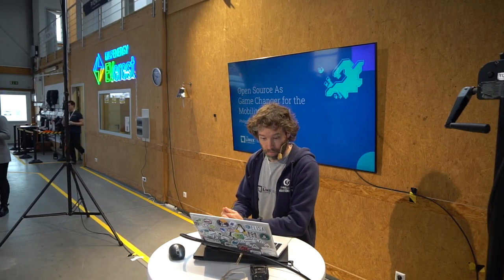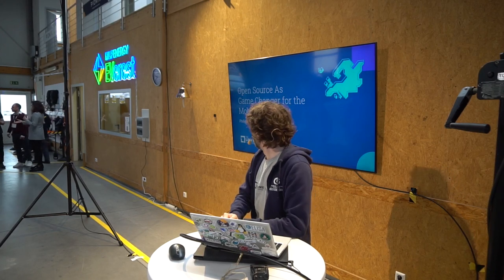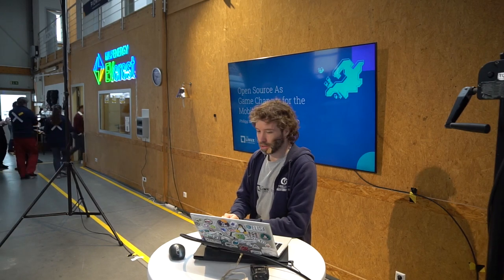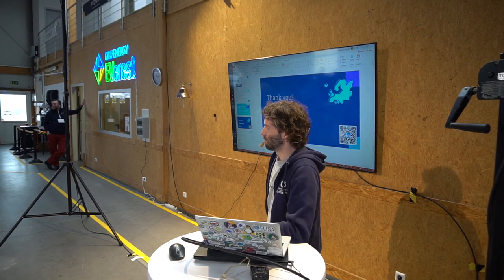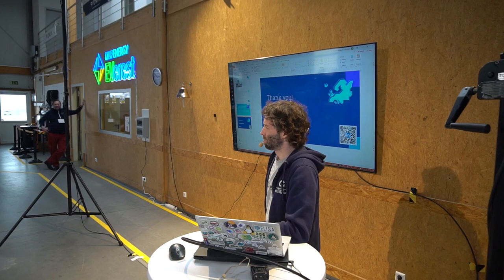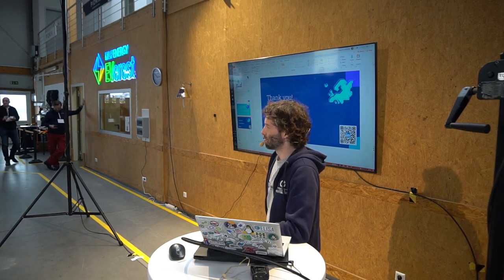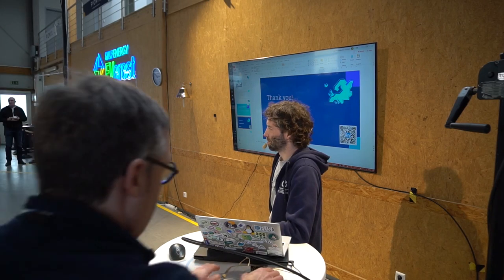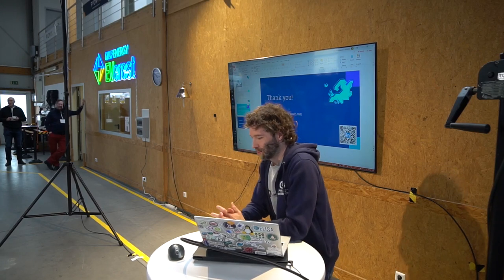Open Source - A Game Changer for the Mobility Industry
Conference "Open Source in E-Mobility", February 27, 2024:
Philipp Ahmann from Linux Foundation Europe talks about why open source is a game changer for the mobility industry.